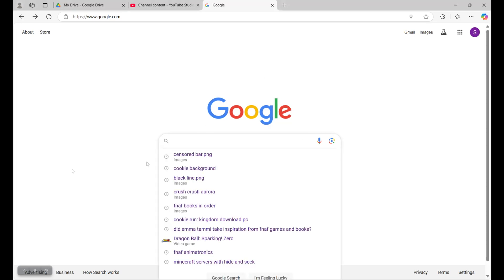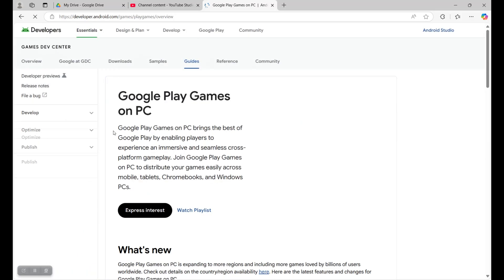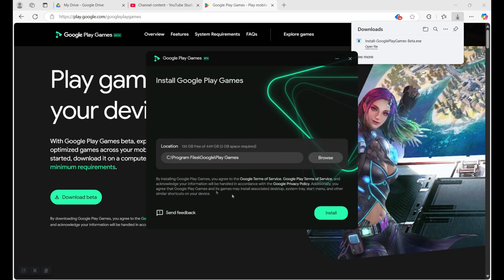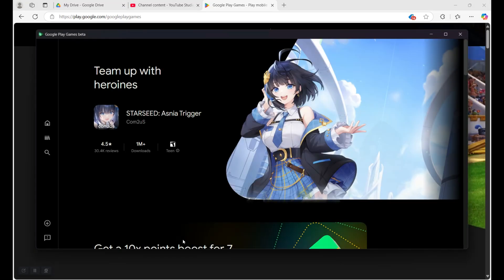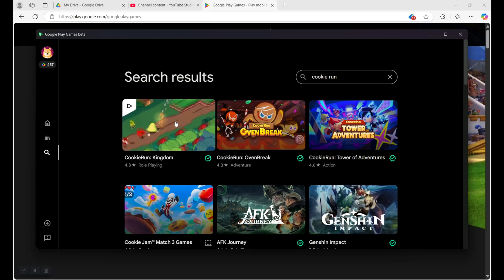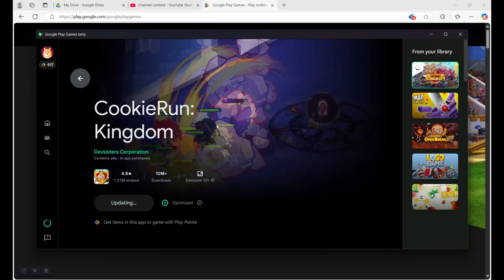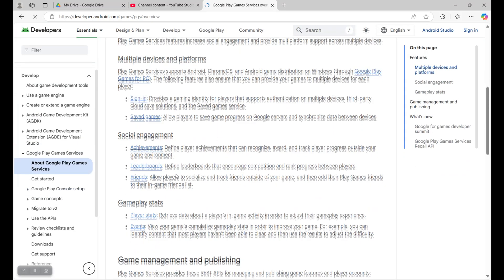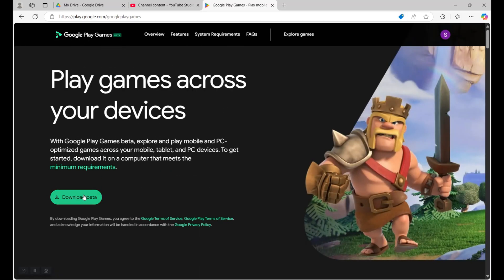How To Download Cookie Run Kingdom on PC [NEW METHOD]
This is the newest method on downloading Cookie Run Kingdom on PC!
.Well with that being said I Hope You Guys and Gals Enjoyed the Video